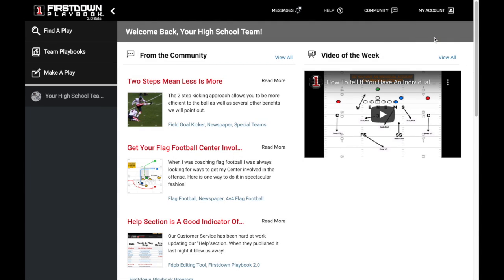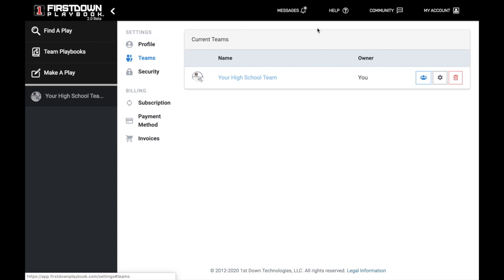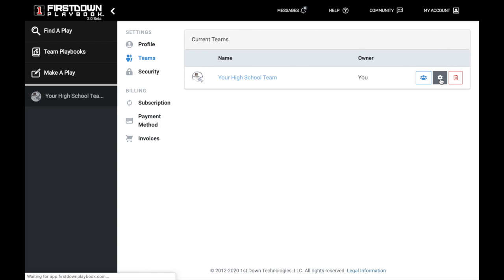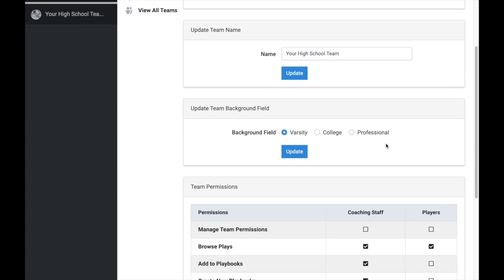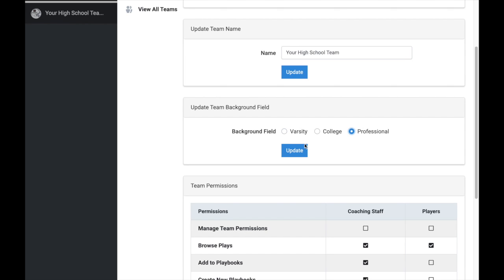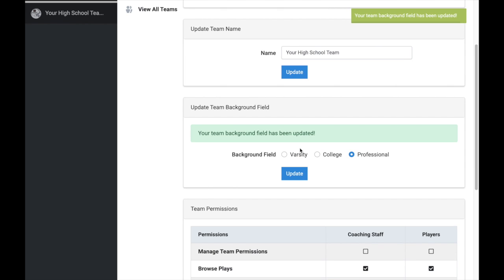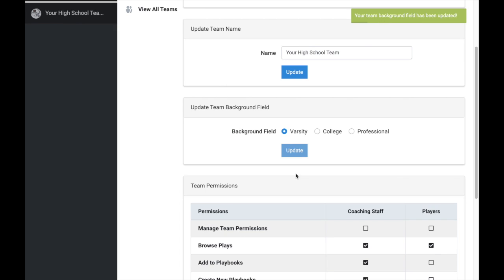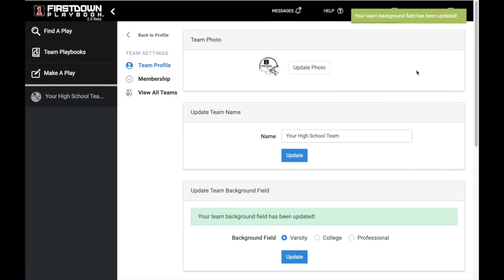How To Change Field Lines on FirstDown PlayBook for Program Memberships